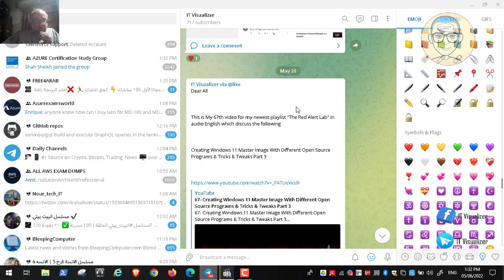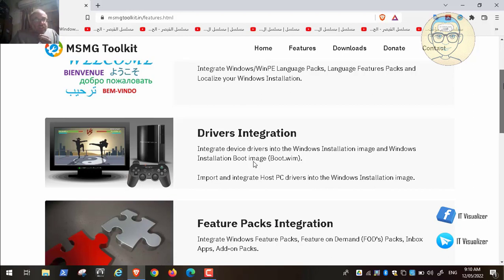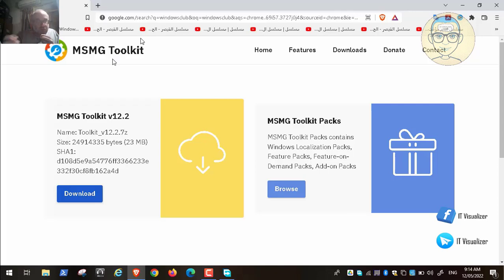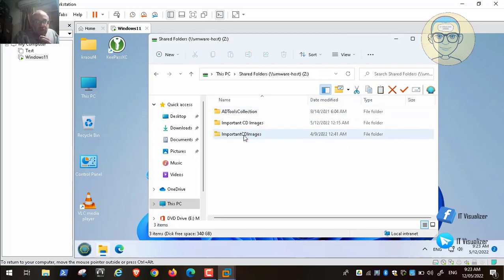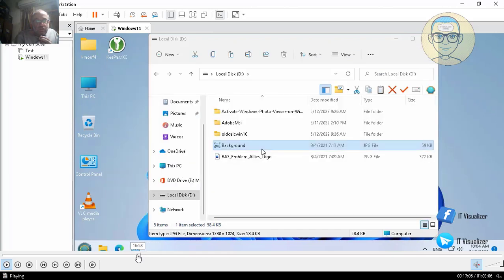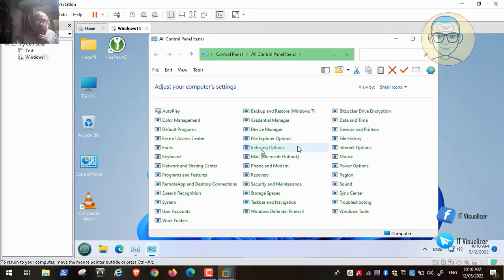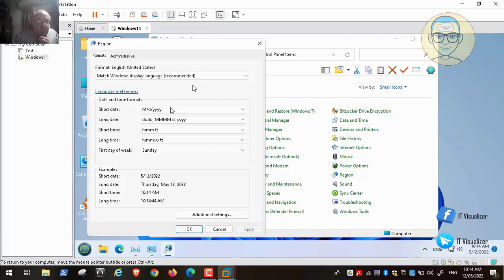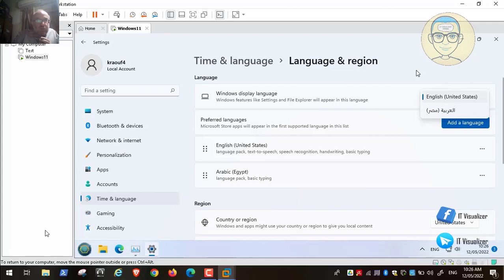68- Creating Windows 11 Master Image With Different Open Source Programs & Tricks & Tweaks Part 4